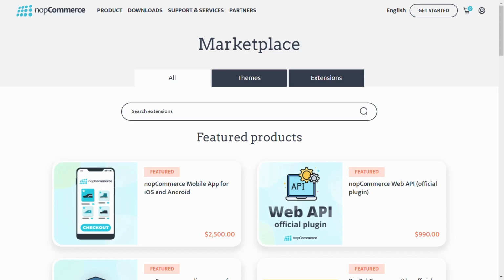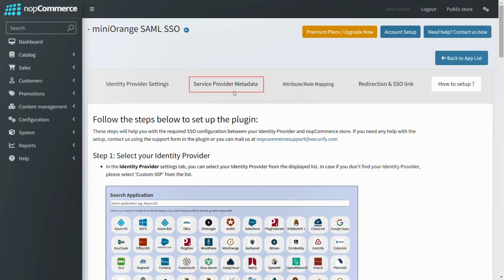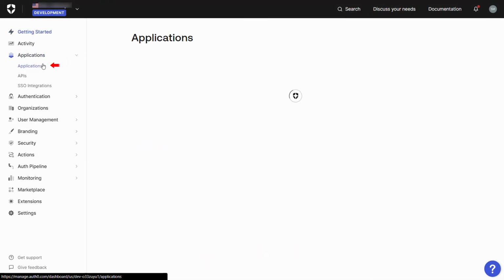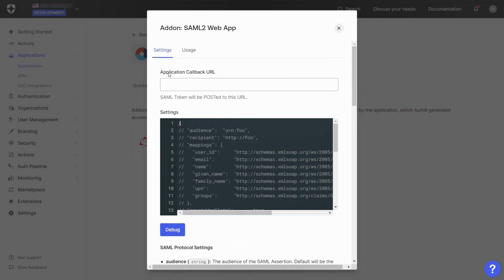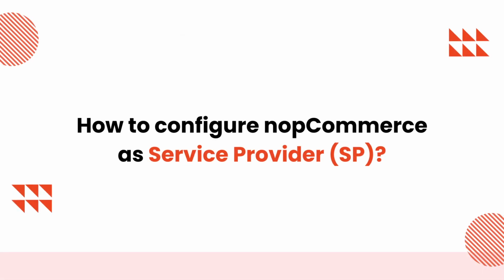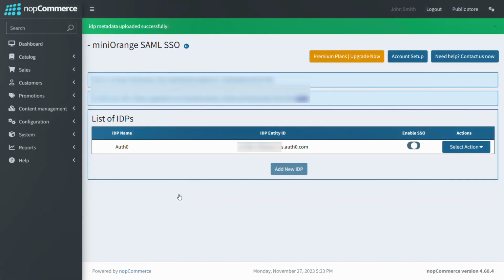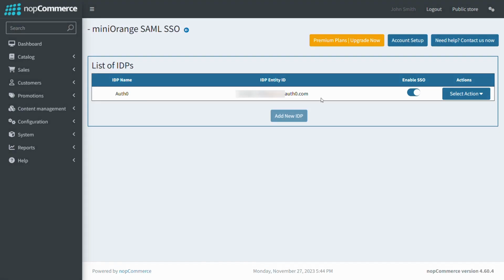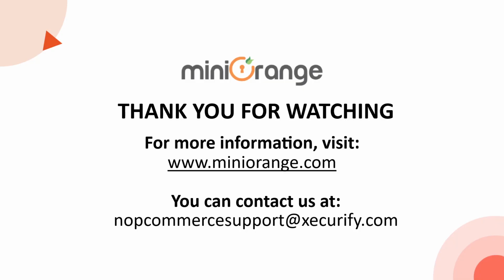Configure nopCommerce SAML Single Sign-On with Auth0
In this video, we are going to look at how to configure Single Sign-On (SSO) into your nopCommerce stores using Auth0 as an identity provider.

Experience a new level of convenience and security with our nopCommerce SAML Single Sign-On plugin. Managing multiple credentials can be a thing of the past – our SSO solution ensures that all Auth0 users can securely access your nopCommerce-powered stores with a single set of login credentials.

Timestamps:
00:09 Download and install nopCommerce SAML plugin
00:40 Gather nopCommerce SP metadata
01:16 Configure Auth0 as an identity provider
02:23 Configure nopCommerce as a service provider

Alternatively, you can download the miniOrange nopCommerce SAML Plugin for free [No credit card required] and learn about its features:

Follow this comprehensive tutorial, to integrate nopCommerce SSO using Auth0 as an identity provider: